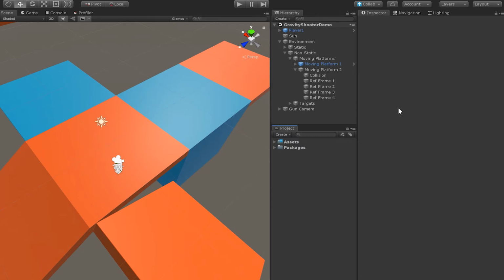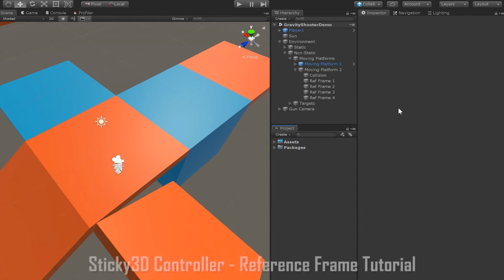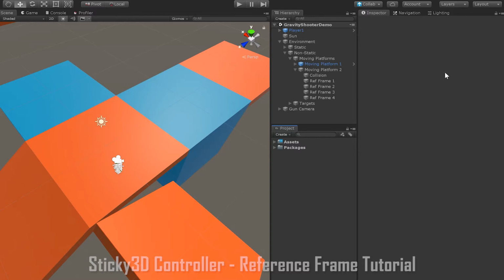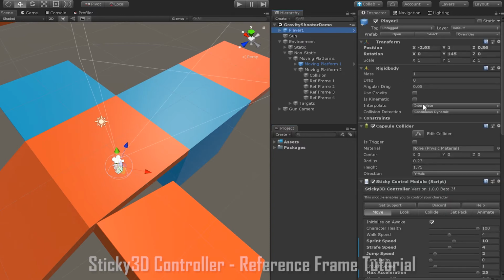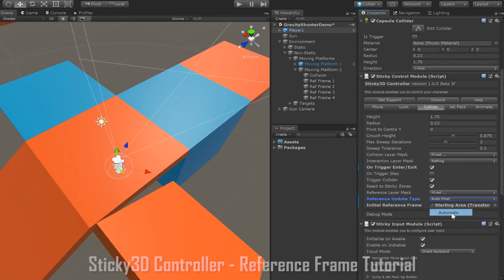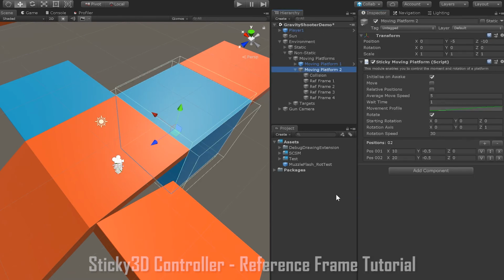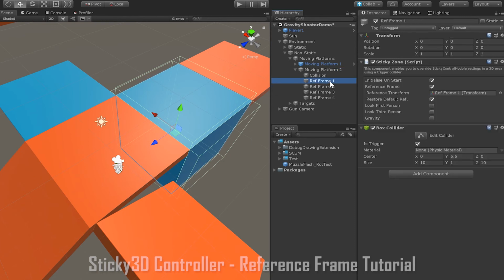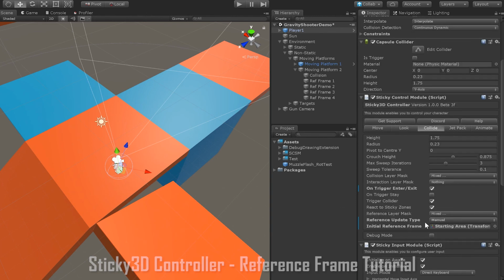Sticky3D Controller - Reference Frame Tutorial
Sticky3D Controller is a versatile character controller for the Unity game engine. In this tutorial we will explain what reference frames are, why they are useful, and how to use them.